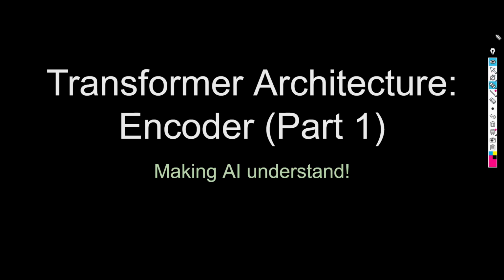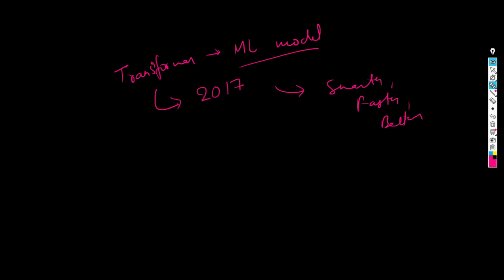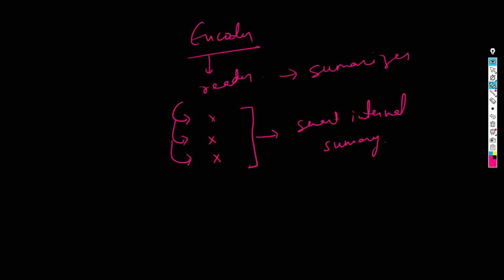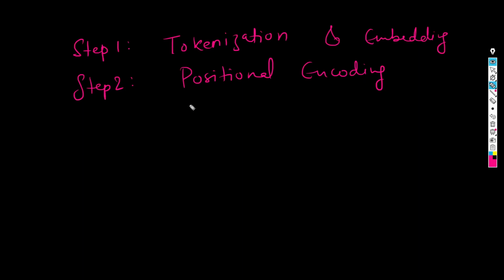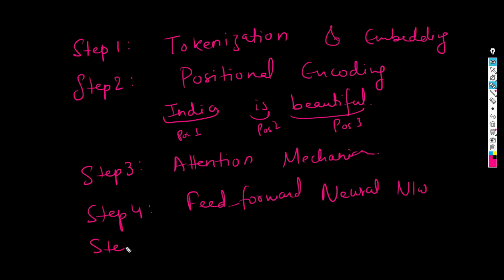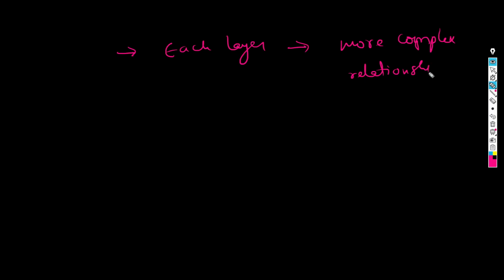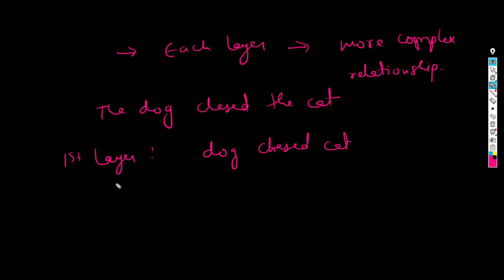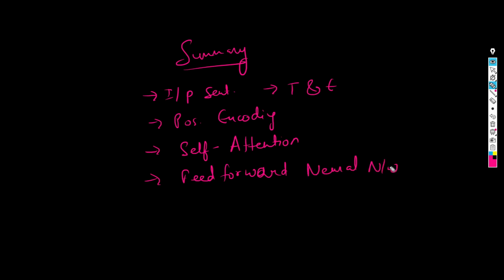GenAI Series Ep 0x05 | Transformer Architecture Explained (Part 1) | How LLMs Really Work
Welcome to Episode 0x05 of the LLM & Generative AI Series — where we finally step into the architecture that changed AI forever: The Transformer.

Transformers are the foundation behind ChatGPT, GPT models, BERT, and almost every modern Large Language Model. In this video, we begin a step-by-step breakdown of how Transformer architecture works — explained visually and intuitively.

This is Part 1, where we focus on understanding the big picture before diving into deeper mathematical components in the next episode.

🚀 What you’ll learn in this episode:

✅ Why Transformers replaced RNNs & LSTMs
✅ High-level architecture of a Transformer
✅ Encoder vs Decoder intuition
✅ How attention fits into the architecture
✅ Parallel processing advantage in Transformers
✅ Data flow inside an LLM model

By the end of this video, you’ll understand the structural blueprint powering modern Generative AI systems.

Perfect for developers, AI engineers, data scientists, and anyone serious about understanding LLMs beyond surface-level usage.

👉 Next episodes will cover multi-head attention, positional encoding, and training flow.

transformer architecture explained, how transformers work, chatgpt architecture tutorial, encoder decoder transformer, LLM architecture explained, generative AI transformer model.